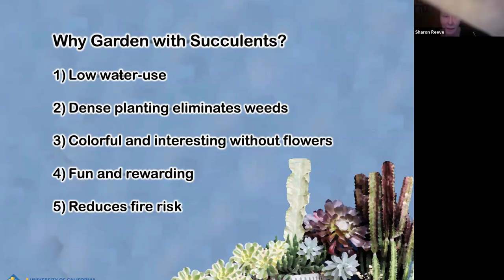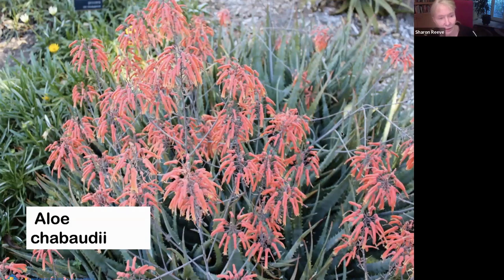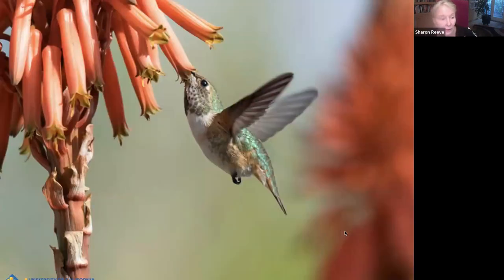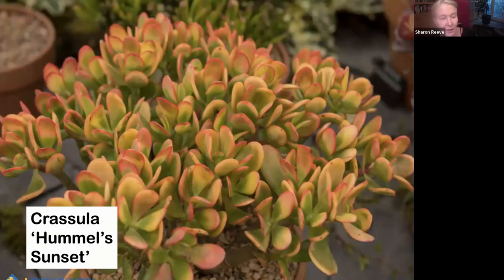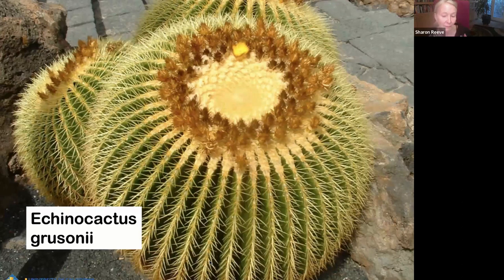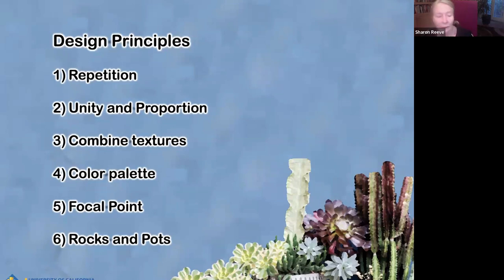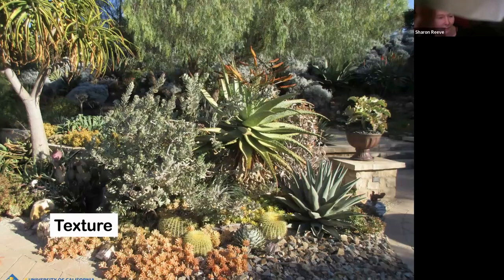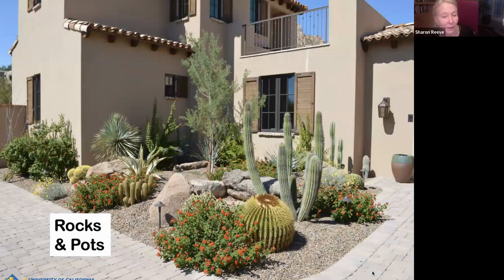Succulent And Garden Design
Check out this video highlighting succulent and garden design, presented by Sharon Reeve.